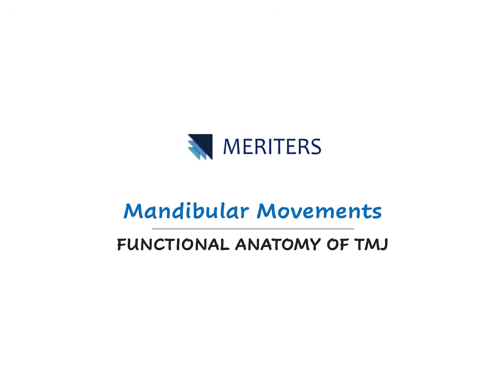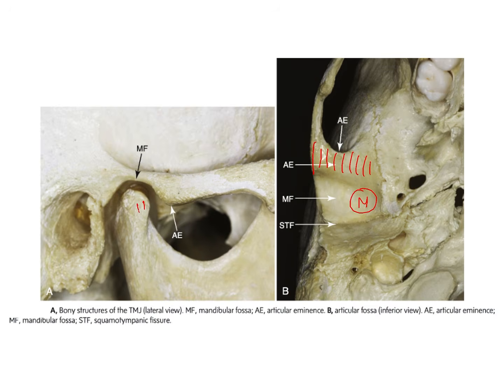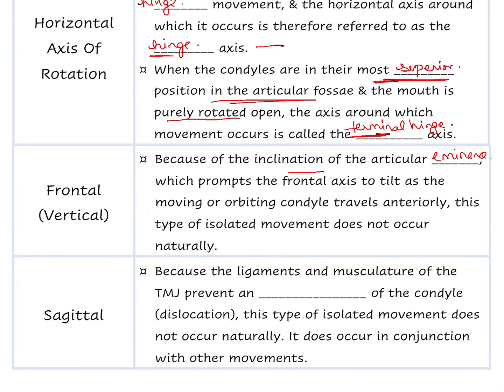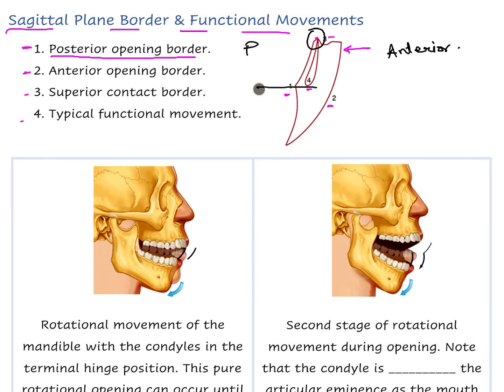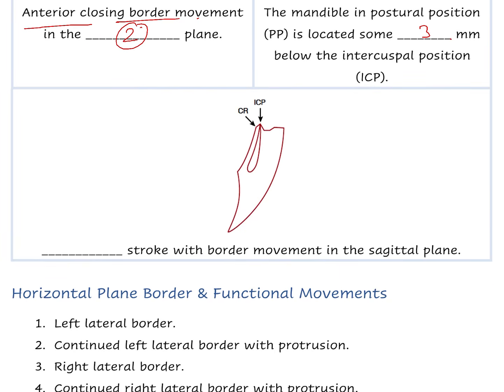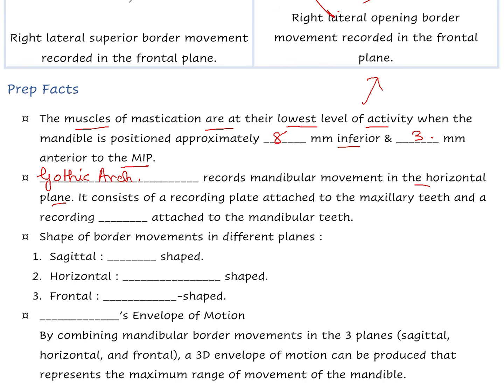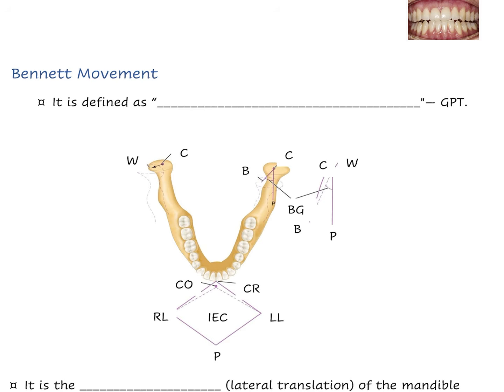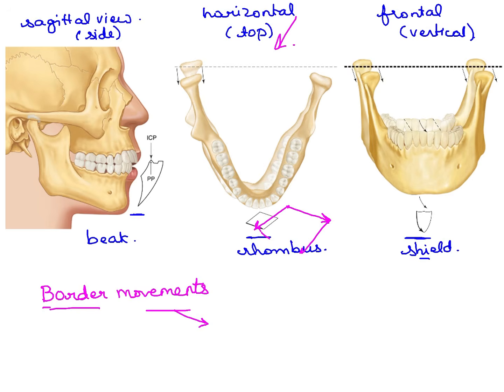Mandibular Movements | Prostho - Complete Denture | NEET MDS | INICET MDS | MERITERS | Dr. Aamir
Mandible a part of the TMJ is the only movable bone in the HNF. It is necessary to understand the functional anatomy and the biomechanics of the jaw to be able to provide the optimum occlusion in dental rehabilitations.

This video gives a detailed understanding of the border movements of the mandible in all 3 planes with schematic illustrations and explains the envelope of motion and Bennett movement.

Visualizing these mandibular movements is a challenge for most dental students and this video is just the perfect summation of the concepts and applied anatomy!
Happy watching. - Dr. Aamir Godil